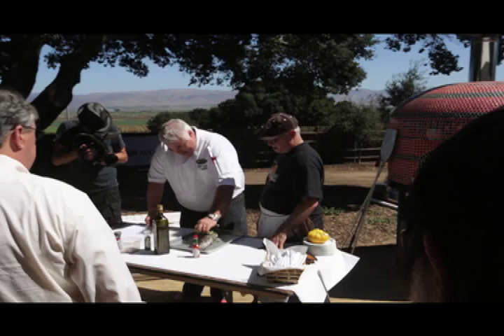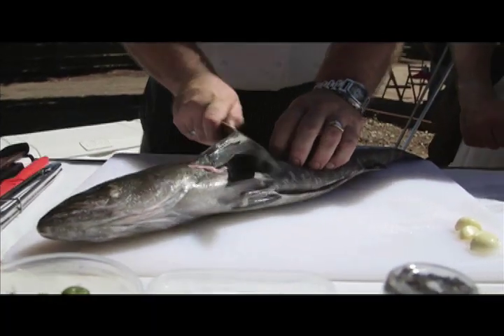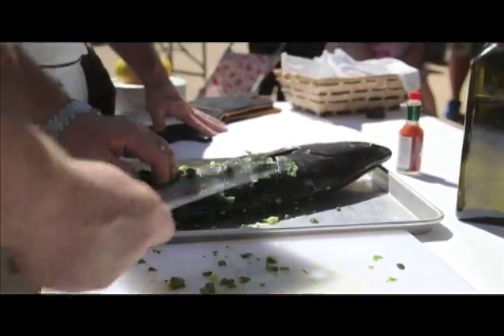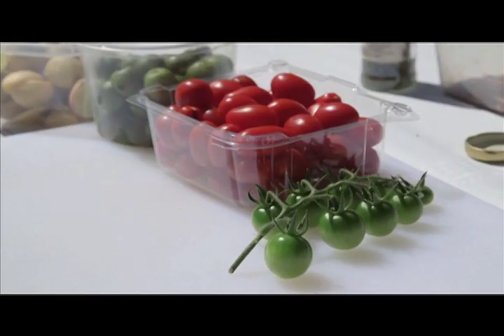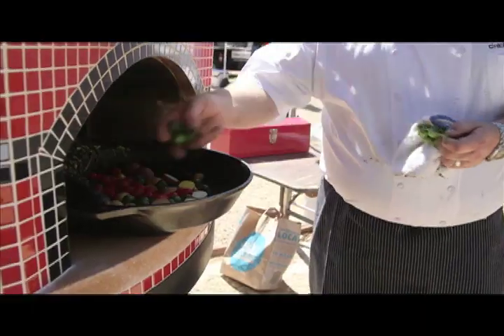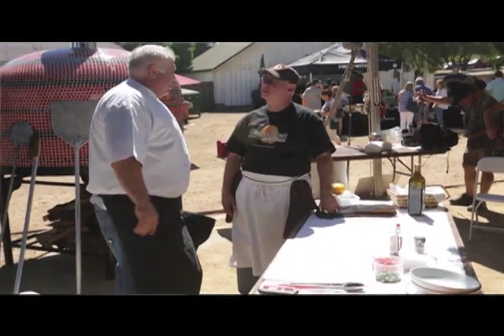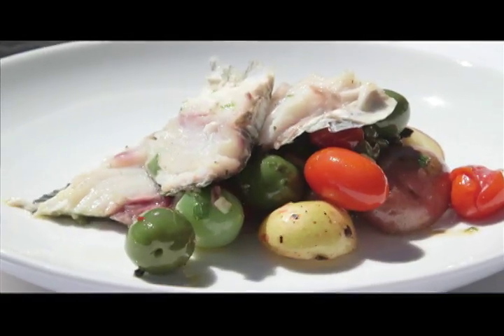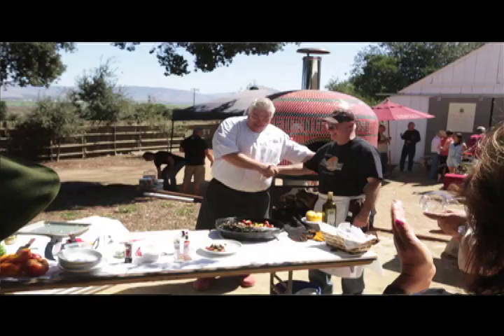Wood Fired Striped Bass with Todd Fisher: Forno Bravo Expo